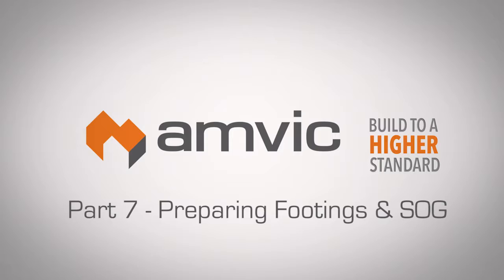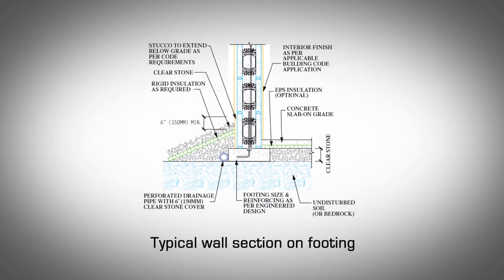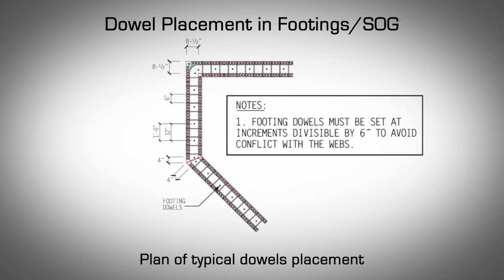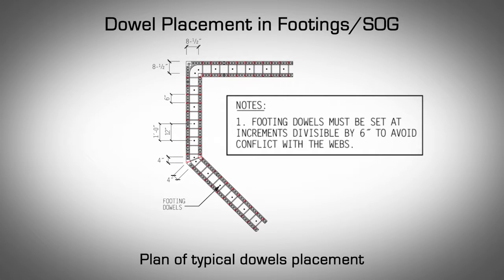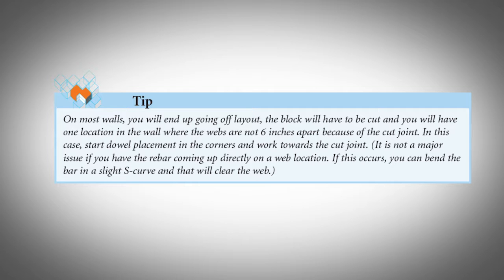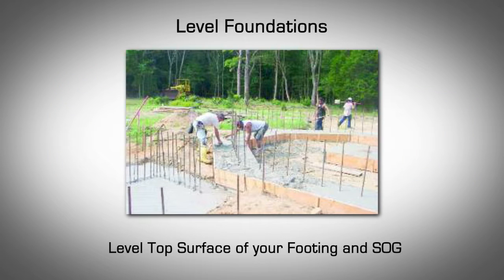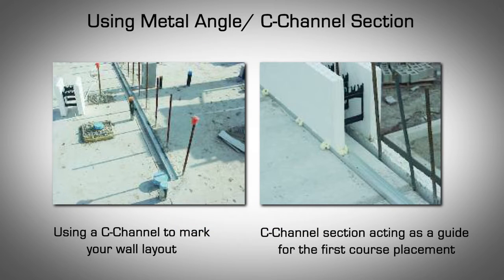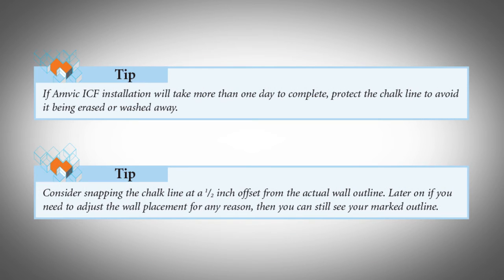Amvic ICF | Installation Guide | Part 7 - Preparing Footings and Slab on Grade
An Amvic ICF wall can be started from either a footing or a slab, depending on the design and engineering architectural requirements. Watch the video to learn about the benefits and drawbacks of both methods.